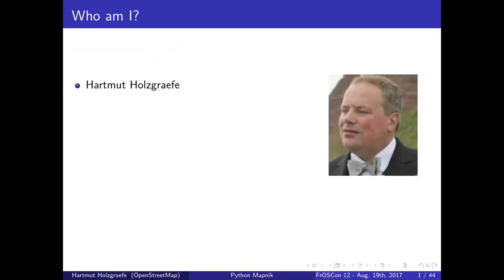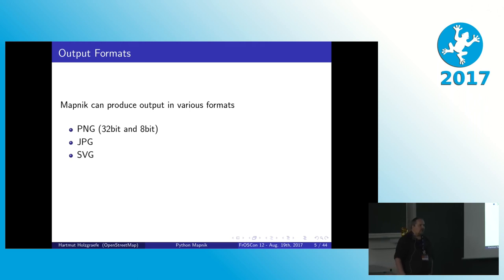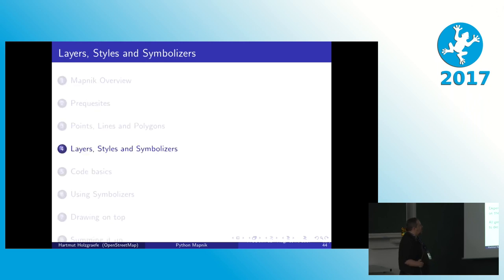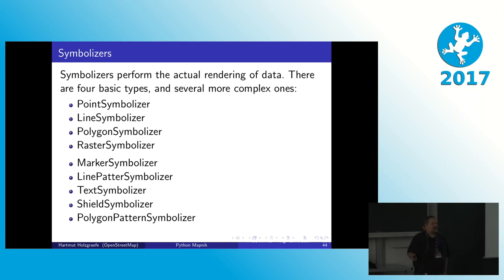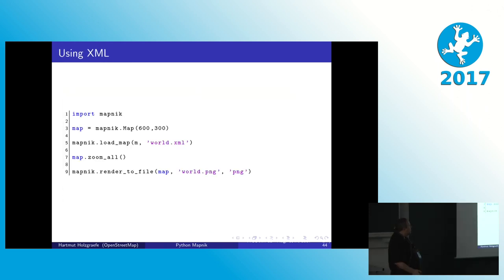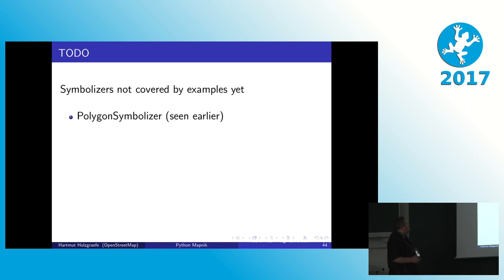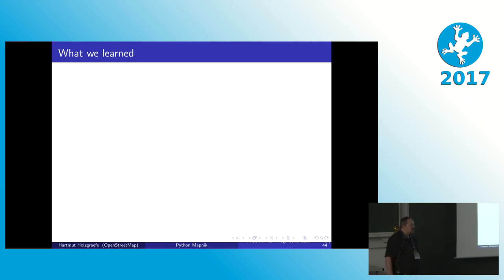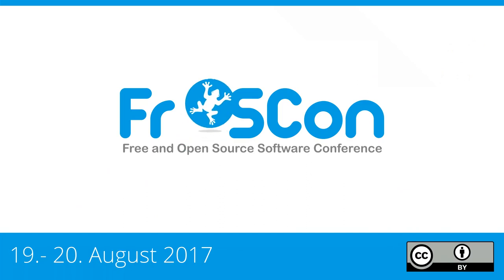2017 Rendering map data with Mapnik and Python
Mapnik is an open source toolkit for rendering maps, probably best known for producing the map tiles for openstreetmap.org. It provides a stylesheet language, input handlers for different GIS data formats, and C++ and Python API bindings.

Hartmut Holzgraefe